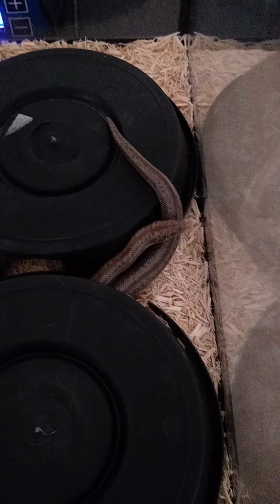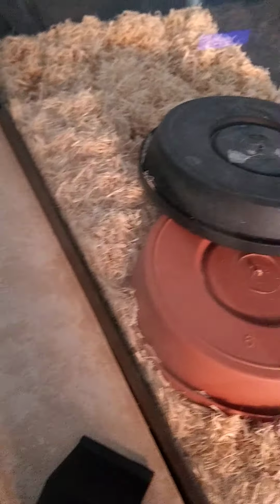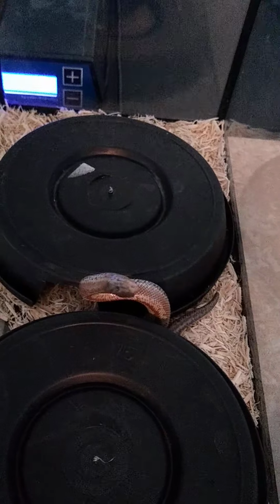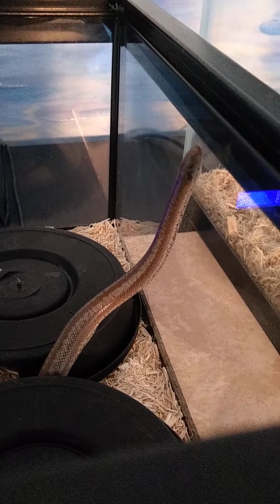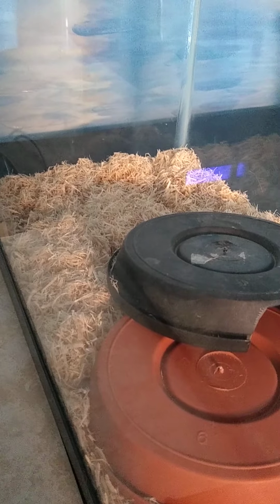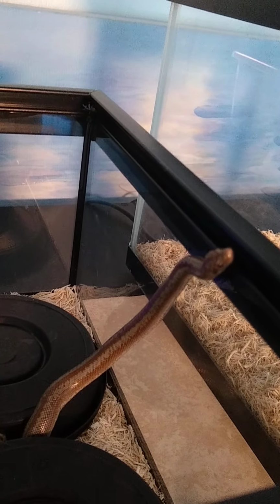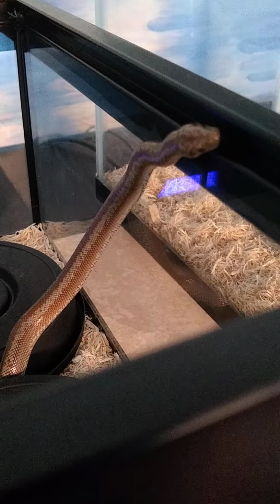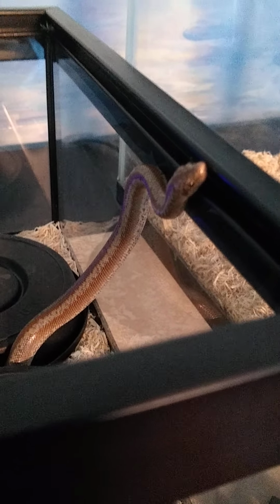Rosy boa vs Kenyan Sand Boa (Part 2)